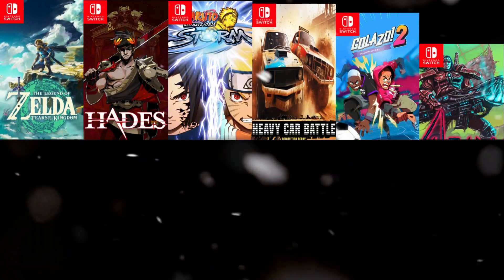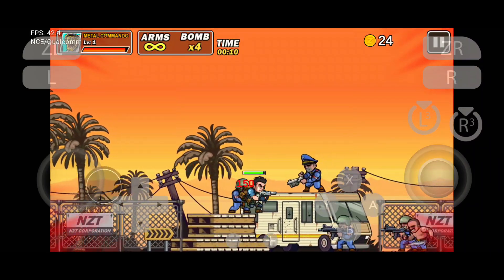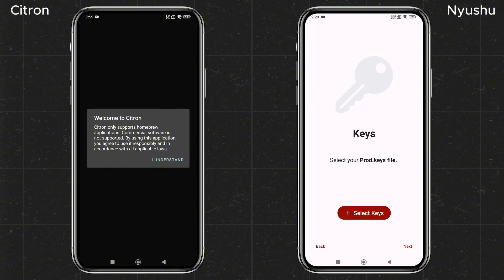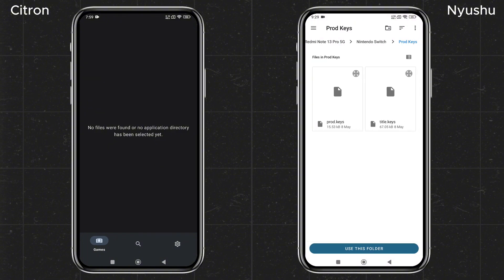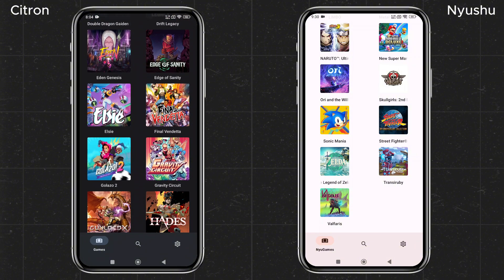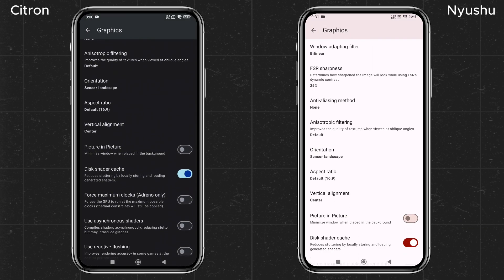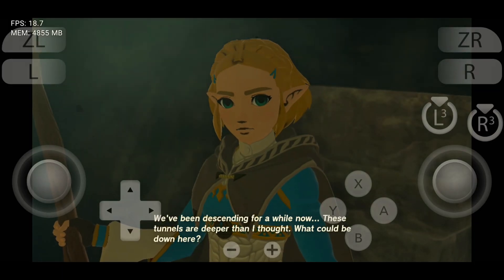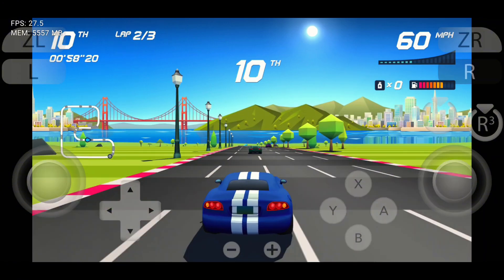Best Nintendo Switch Emulator Citron or Nyushu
Chapters:
00:00 Citron & Nyushu (Intro)
01:05 Install & Setup Citron or Nyushu Emulator
01:50 Game Installation & Compatibility
02:33 Best Settings & Configuration
03:20 Custom GPU Driver
03:35 Citron vs Nyushu